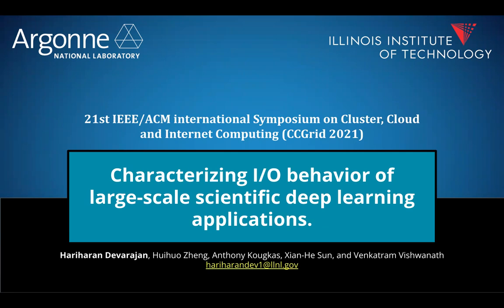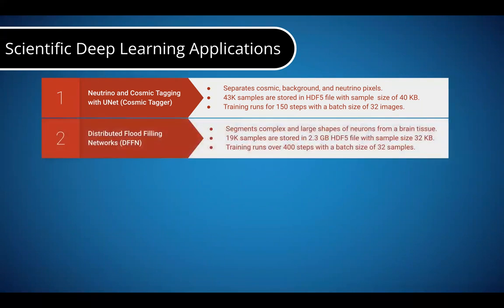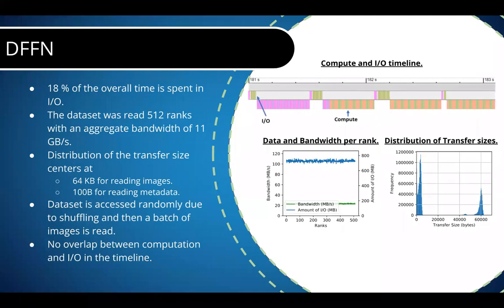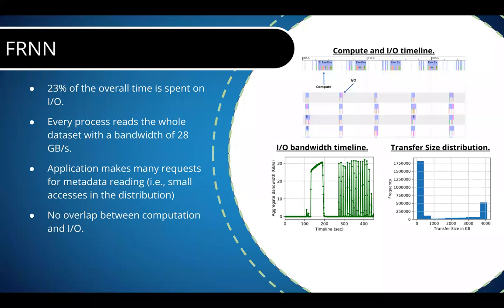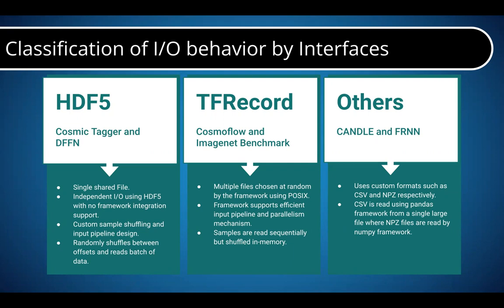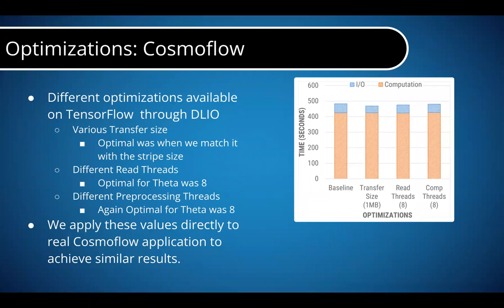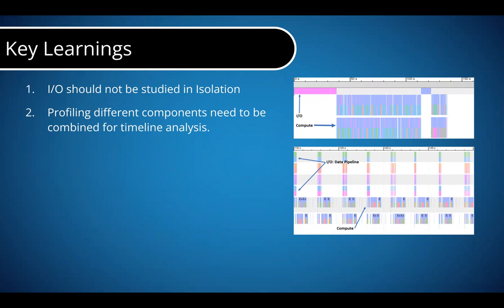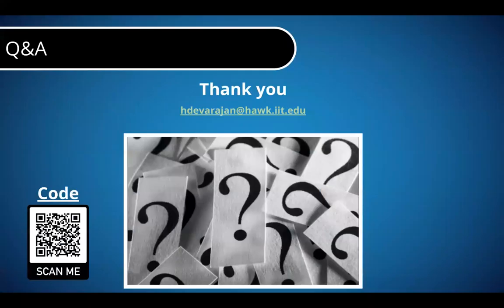2021-11-02 - Hariharan Devarajan - Characterizing I/O of large scale scientific Deep Learning apps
Title:
Characterizing I/O behavior of large-scale scientific deep learning applications

Speaker:
Hariharan Devarajan, Lawrence Livermore National Laboratory

Abstract:
Deep learning has been shown as a successful method for various tasks, and its popularity results in numerous open-source deep learning software tools. Deep learning has been applied to a broad spectrum of scientific domains such as cosmology, particle physics, computer vision, fusion, and astrophysics. Scientists have performed a great deal of work to optimize the computational performance of deep learning frameworks. However, the same cannot be said for I/O performance. As deep learning algorithms rely on big-data volume and variety to effectively train neural networks accurately, I/O is a significant bottleneck on large-scale distributed deep learning training.   In this talk, I will share our experiences of running large-scale DL applications on Theta supercomputer with a detailed investigation of the I/O behavior of various scientific deep learning workloads. Additionally, I will showcase our DLIO Benchmark, which accurately represents the class of applications previously characterized to foster I/O research in these classes of applications. I will share some key results and insights we discovered in modern scientific DL applications including, access patterns, integration with scientific data formats, and their I/O scalability in production supercomputers. Finally, I would highlight key pain points in doing I/O characterization of DL applications and discuss some research directions to improve these aspects.

Bio:
Hariharan Devarajan is a Postdoctoral researcher at Lawrence Livermore National Laboratory. He received his Ph.D. in Computer Science at Illinois Institute of Technology, advised by Dr. Xian-He Sun. His research is focused on accurate I/O characterization of distributed applications and building highly configurable storage systems on large-scale distributed systems. He has worked on I/O optimizations in several domains such as scientific simulations, AI, and Big Data Analytics and specializes in designing solutions for hierarchical storage environments. He is the recipient of the best paper awards at HPDC and CCGrid.

Host of Seminar:
Suren Byna
Computational Research Division